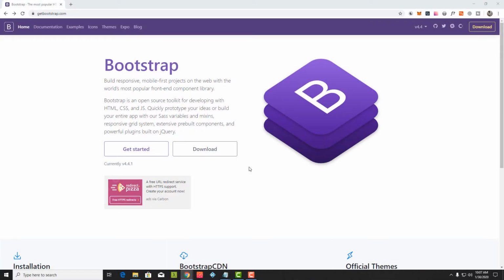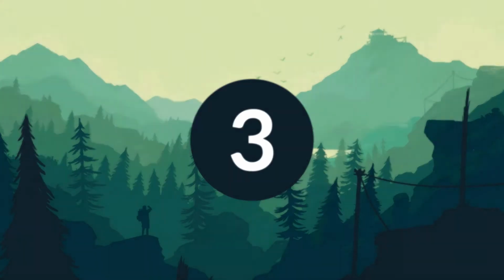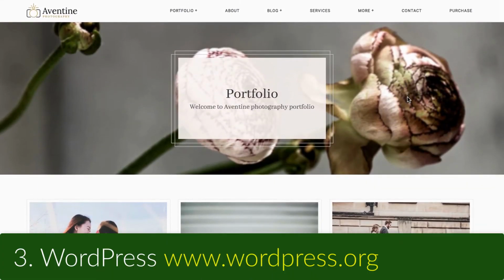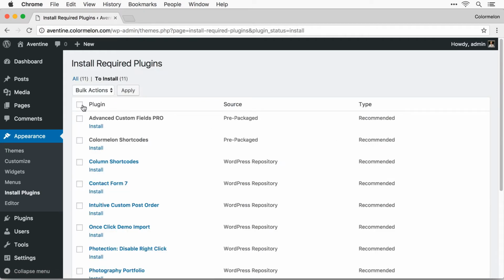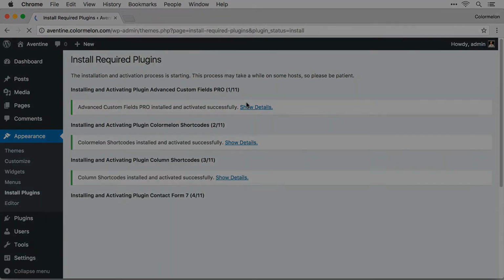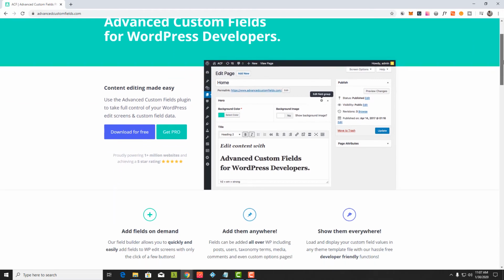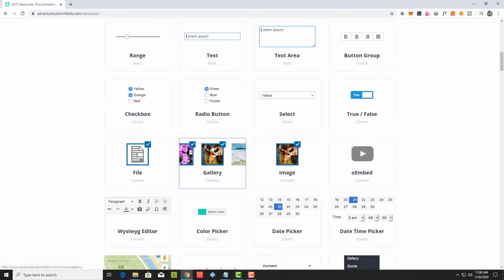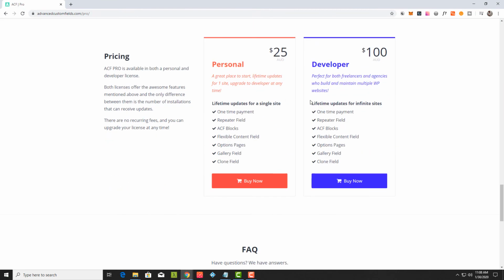5 BEST and FREE tools and services for fast and complete website development in 2020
If you are working as a website developer, either as a hobby or professionally, then you might just take a look at the list of 5 BEST and FREE tools and services for fast and complete website development in 2020. Who knows, maybe you didn't know about any or at least some of them.

We all know that website development is NOT fast and easy, but in that huge internet pool of not so good content or tools that try to help you create websites fast, there are some that are pure gems and will help you out earn money faster by providing you with the tools you need for it.

Use free design tool for website design
Code website design into HTML and CSS faster and easier
Transfer static website into a dynamic one
Plugin to speed up web development
Great and affordable website host